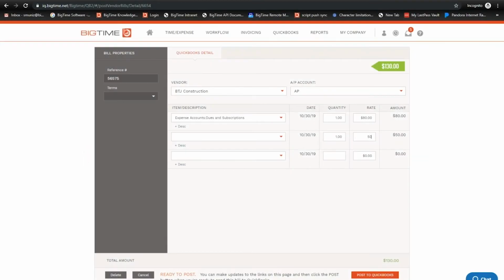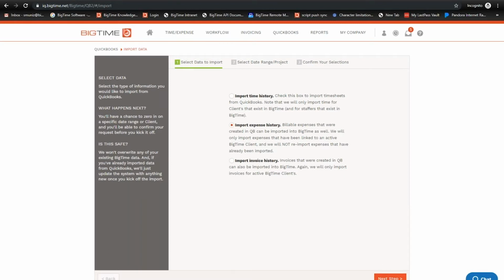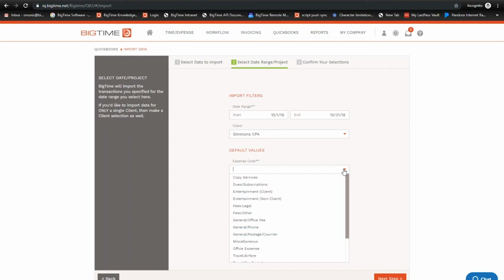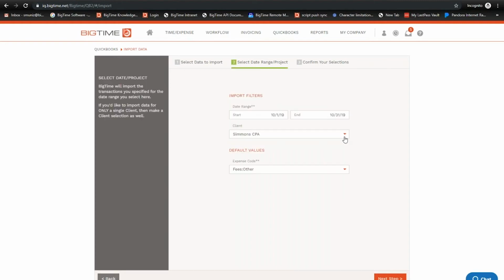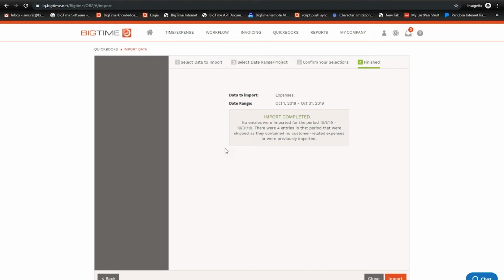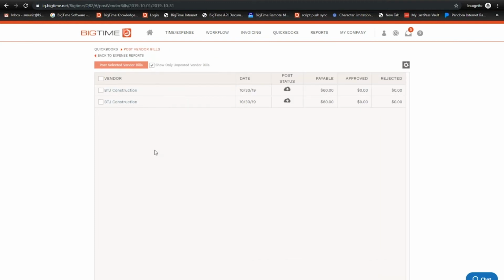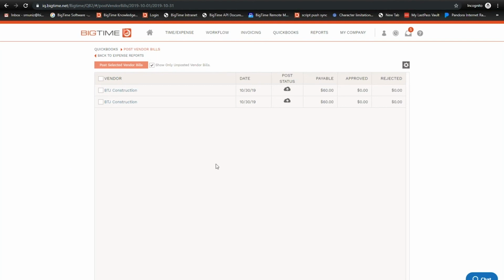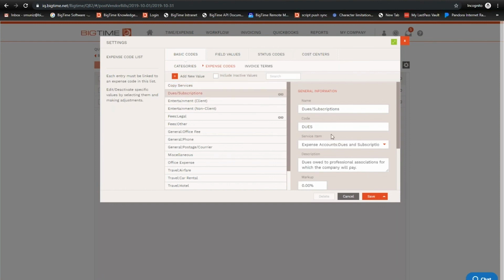Import Vendor Expenses from QuickBooks to BigTime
In this video, learn how to import vendor expenses that were created in QuickBooks into BigTime Pro/Premier